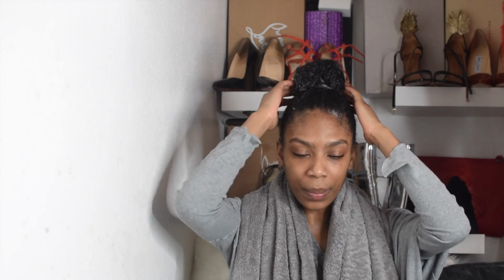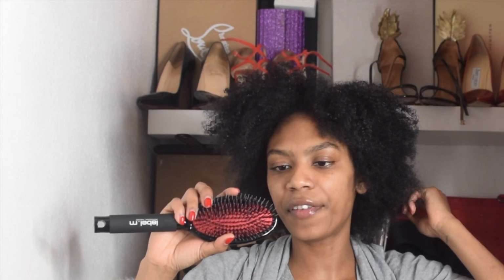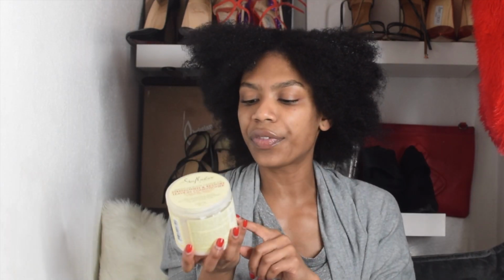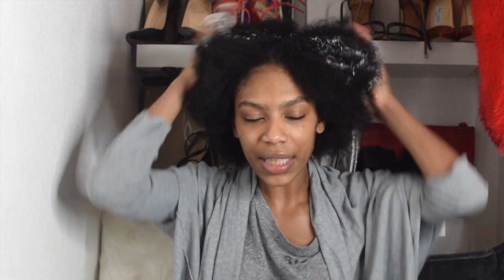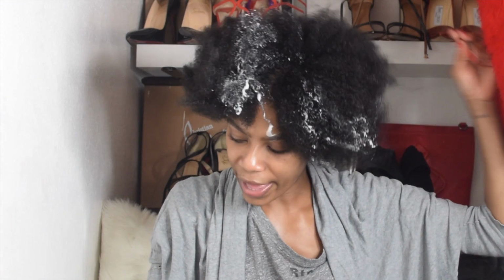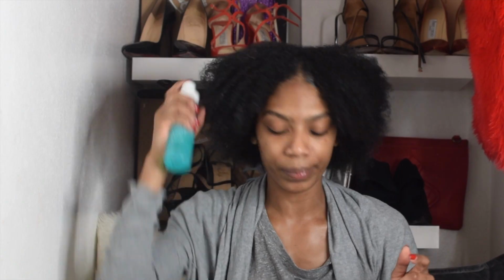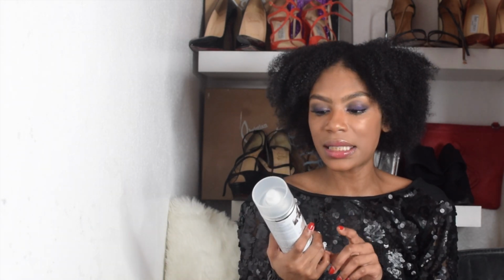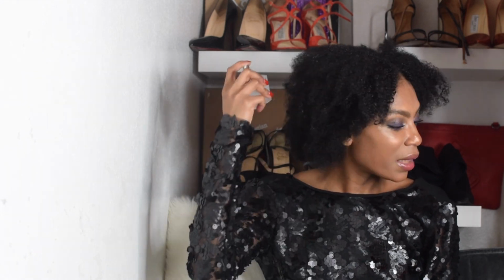MY AFRO HAIR ROUTINE ON THE BACHELOR UK! TONIQUE CAMPBELL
Hey,

Beautiful Bouji people ☺

Today I am sharing with you hair tutorial! Yes I am on The Bachelor uk! Which launched on the 4th March 2019 and is available to watch on Channel 5 every night after 10pm!
You can buy the hair items from here-
1.Shea moisture manuka honey & mafura oil intensive hydration shampoo
2.Shea Moisture Manuka Honey & Mafura Oil Intensive Hydration Conditioner
3.Shea Moisture Manuka Honey & Mafura Oil Intensive Hydration Hair Masque
4.OGX Extra Strength Damage Remedy + Coconut Miracle Oil Penetrating Oil
5.Shea Moisture Black Castor Oil Conditioner
6.ORS Edge Control
8.Igk Hair First Class Charcoal Detox Dry Shampoo
9.Maison Francis Kurkdjian Amyris Femme Scented Hair Mist

Furthermore in 2019, please note if gifted is used in a video, this is due to a brand gifting me the product. If ad is used this a paid or sponsored video, where the brand have paid me to collaborate with them. I try to be transparent throughout my content and social media. Please also note that I never promote products that I have not actually used.

xxxxxxxxxxxxxxxxxxxxxxxxxxxxxxxxxxxxxxxxxxxxxxxxxxxxxxxx